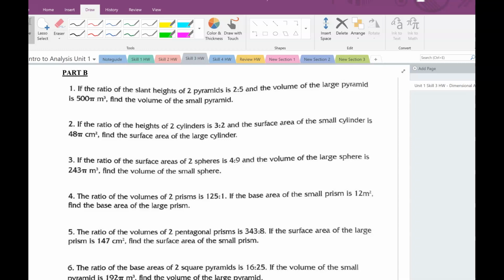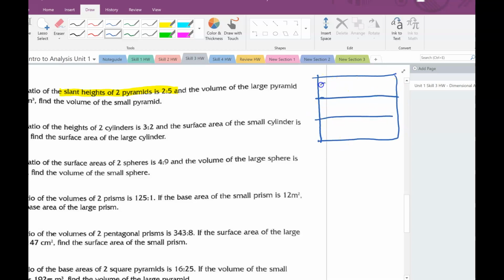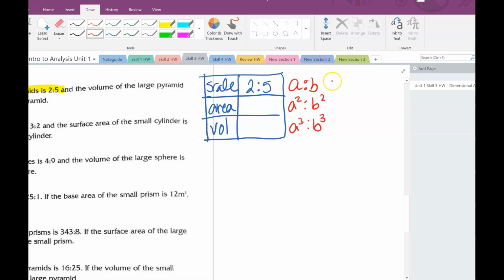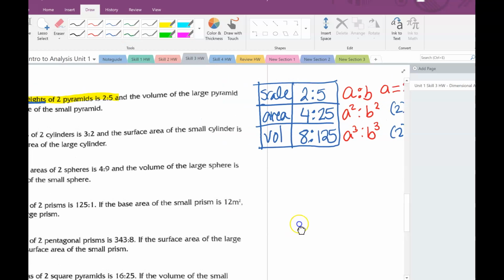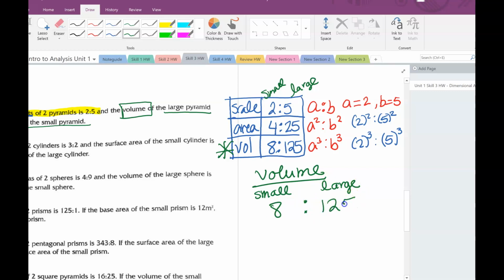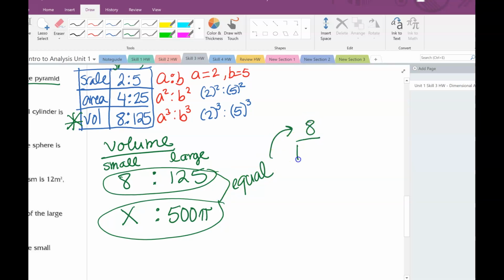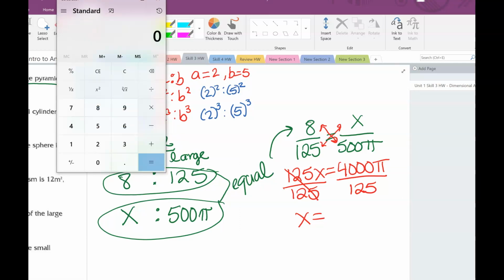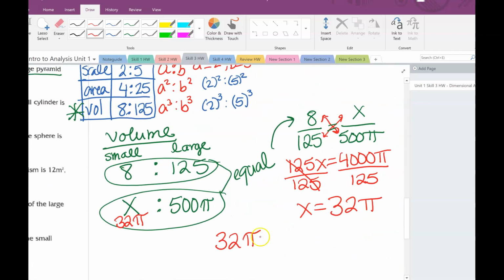intro unit 1 skill 3 partb hw ex